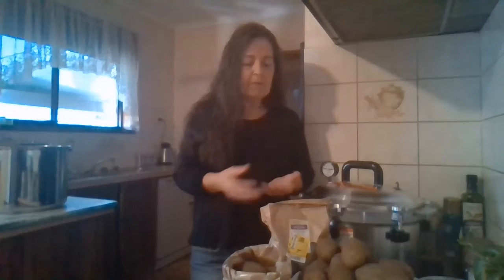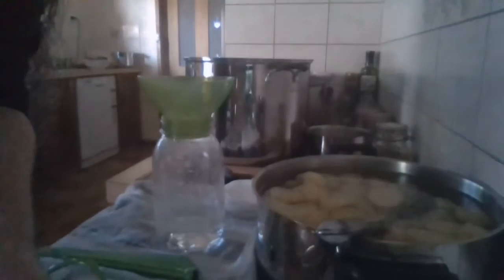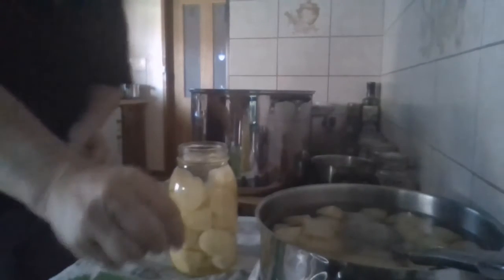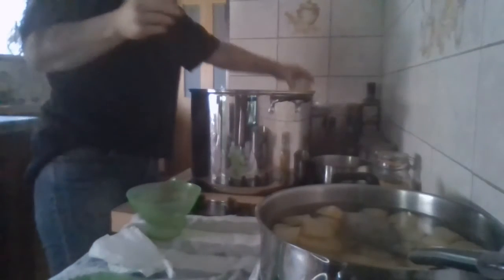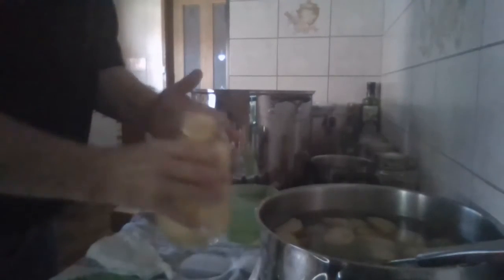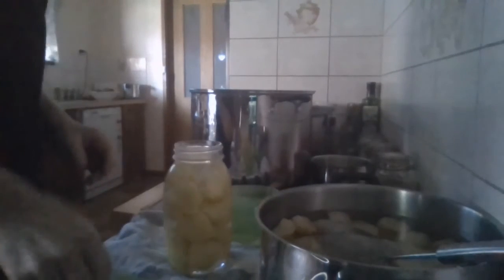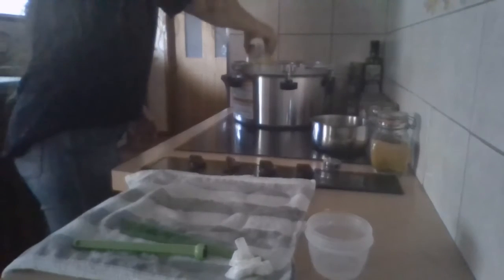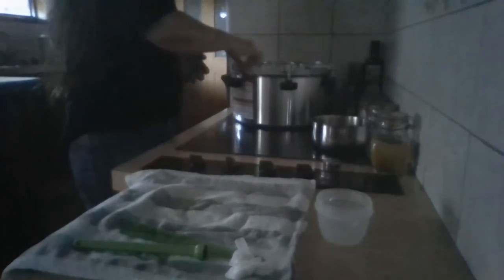Potato Canning Session Part 1of 2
What a bargain finding these organic potatoes. This is part 1 as the the whole video of 20 minutes was deemed to long by youtube to upload in 1 video